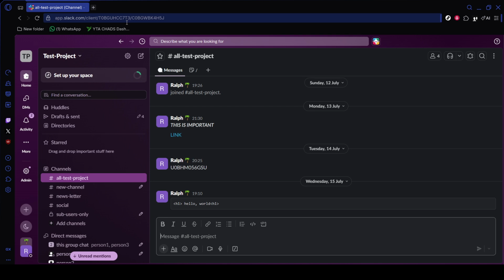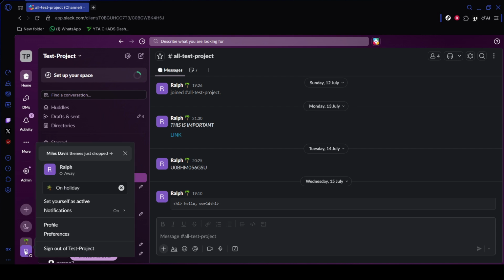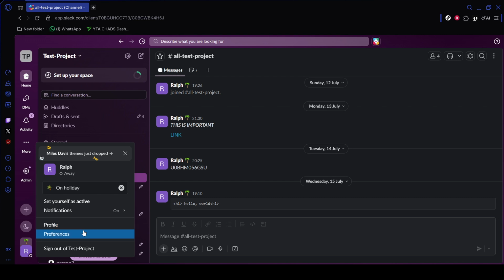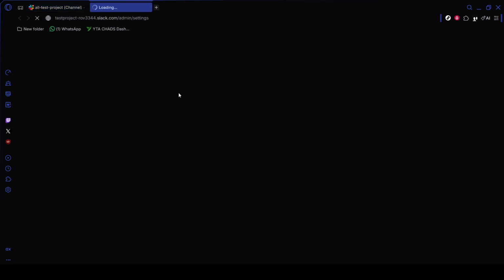How To Setup Grafana Slack Notifications (Full Guide) [Step By Step Guide]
In today's video we cover How To Setup Grafana Slack Notifications (Full Guide) [Step By Step Guide]